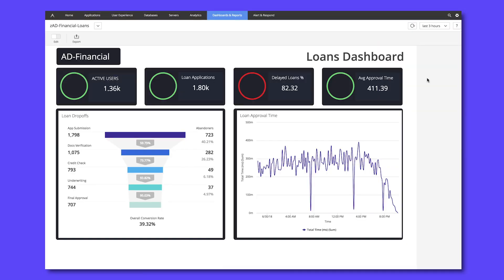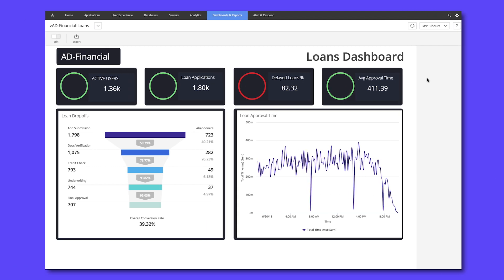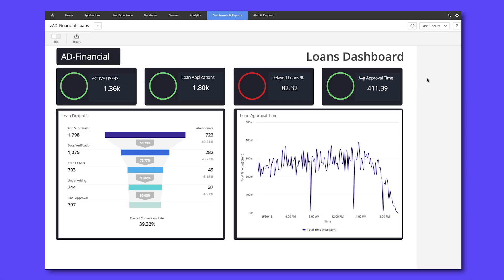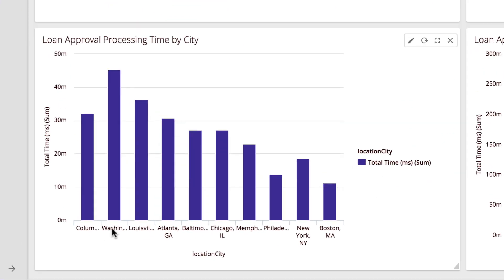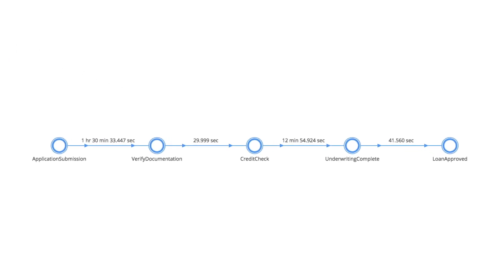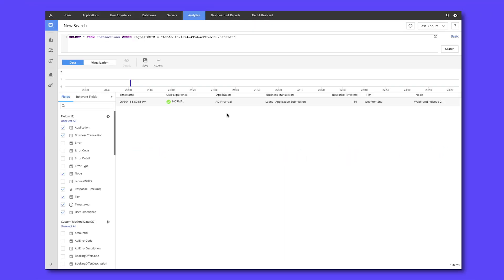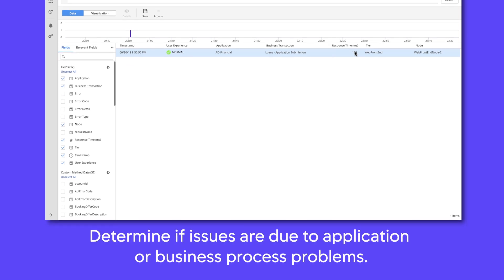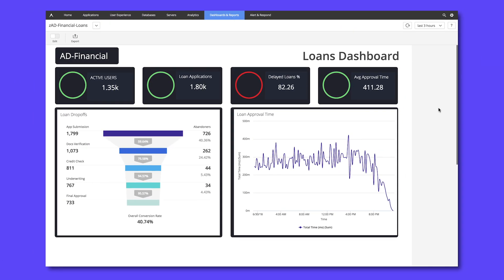AppDynamics BiQ Demo - Business Journeys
Measure the health of end-to-end business processes in real-time with Business Journeys. Monitor how much time it takes for a business process to complete and proactively identify issues before they become major problems.